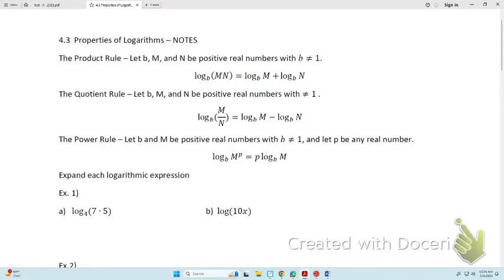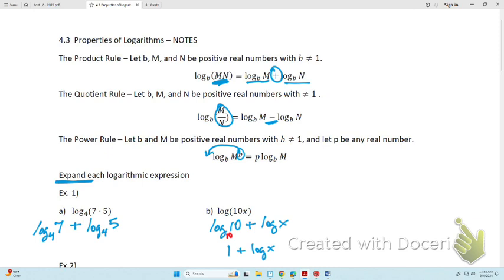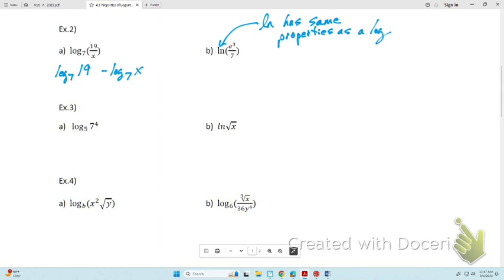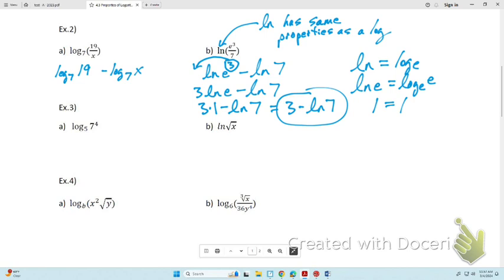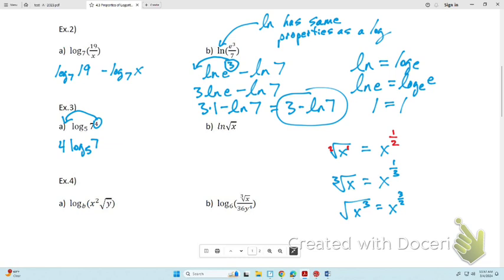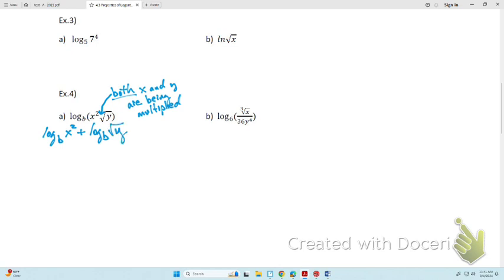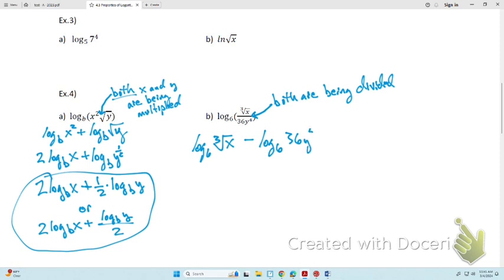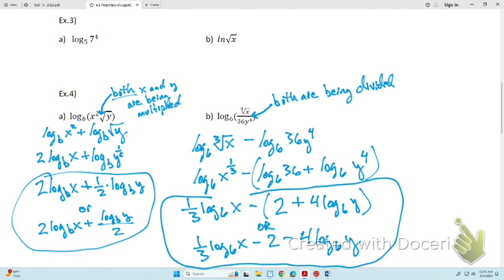3/4/24 4.3a more properties of logs